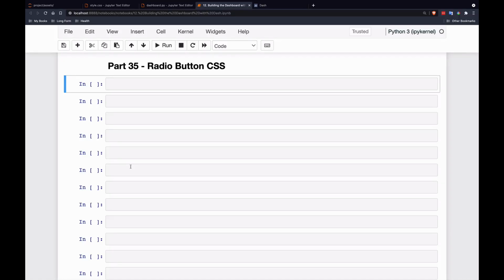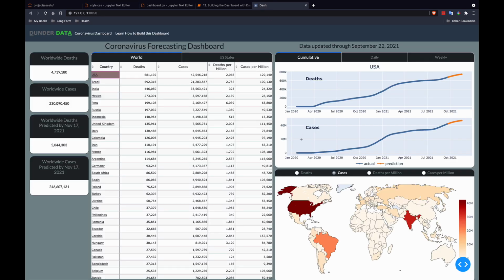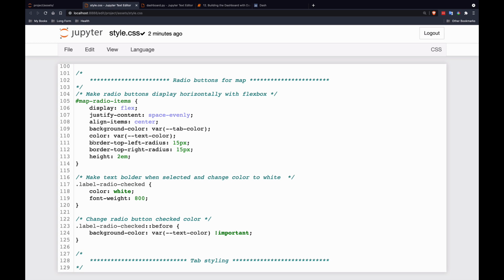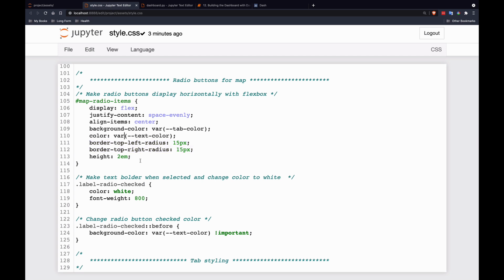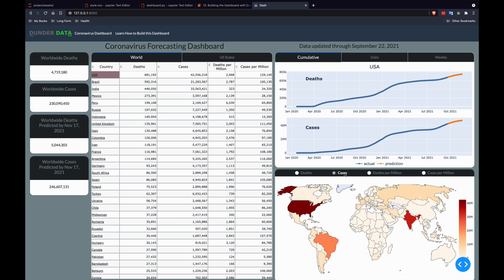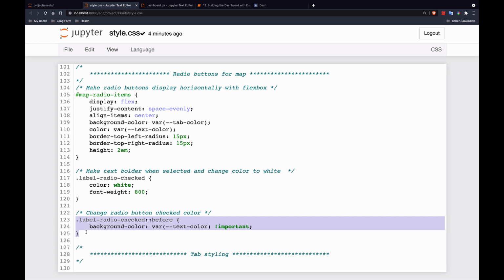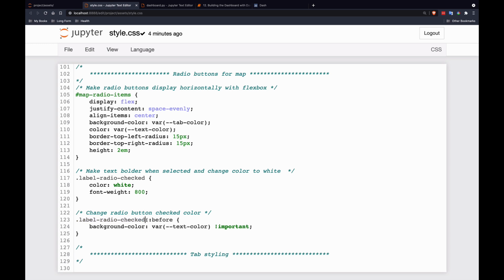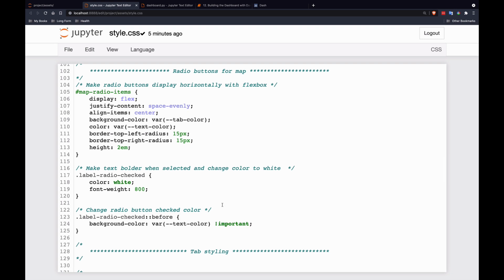35 Radio Button CSS